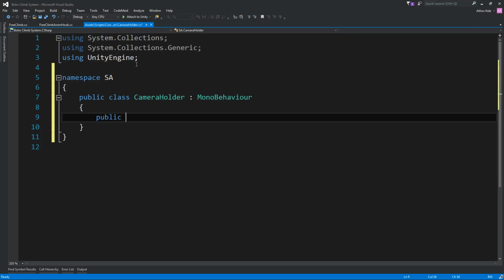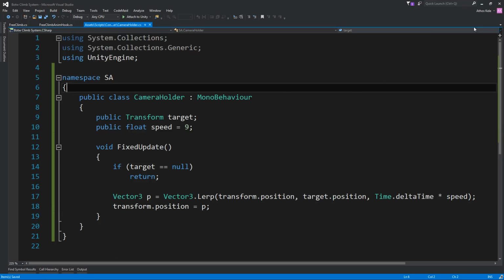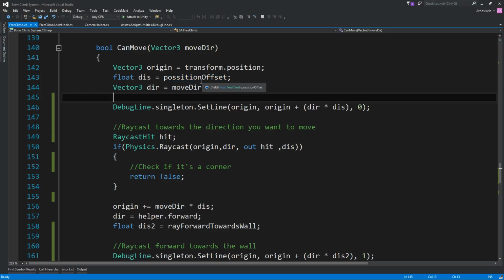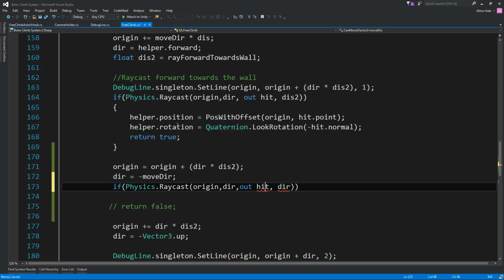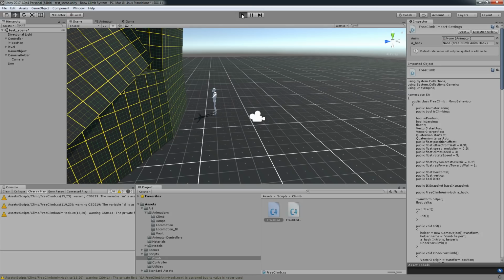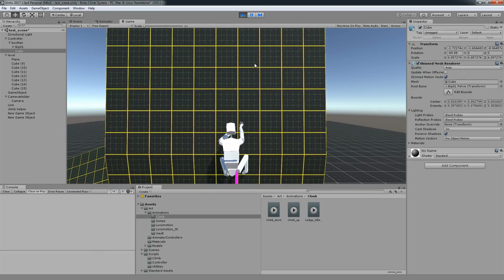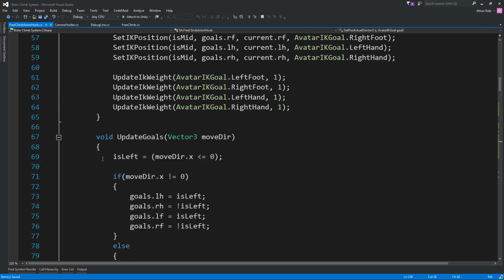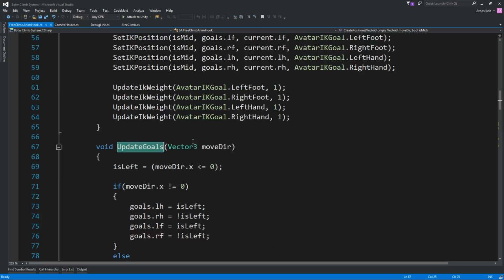Botw Climbing Part 4 Polishing #1 - Unity Tutorial (Advanced)